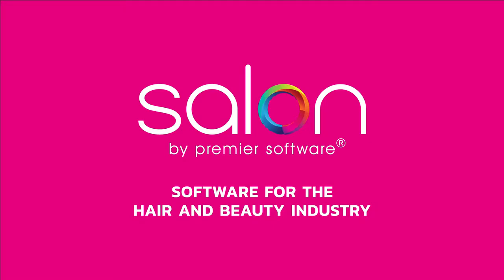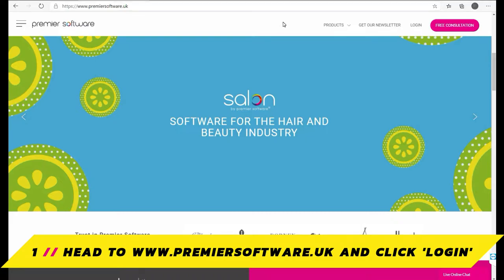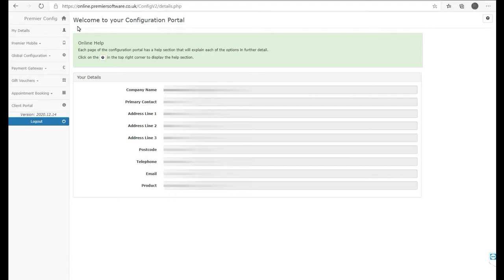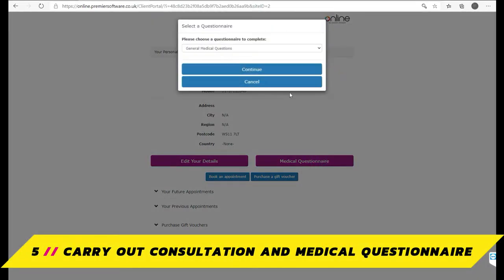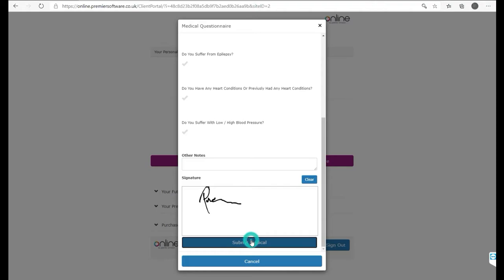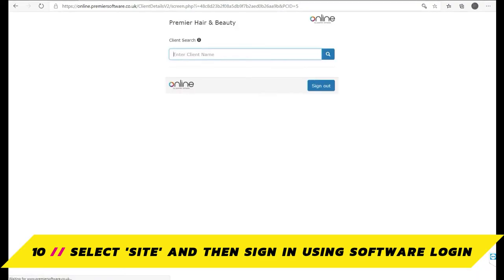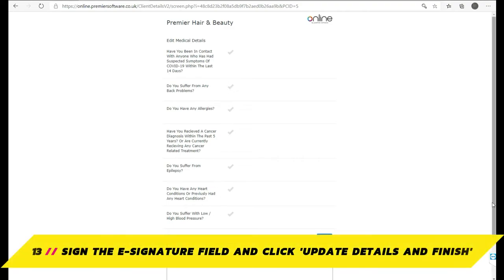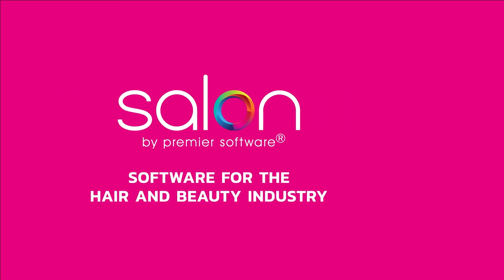Salon Tips - E-signature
Edgar shows how clients can sign their consultations and medical details using an e-signature with Salon by Premier Software® and Online by Premier Software.